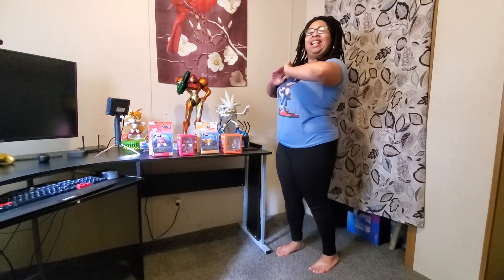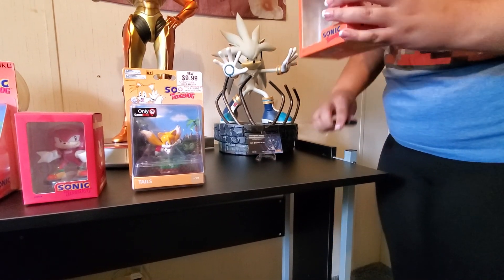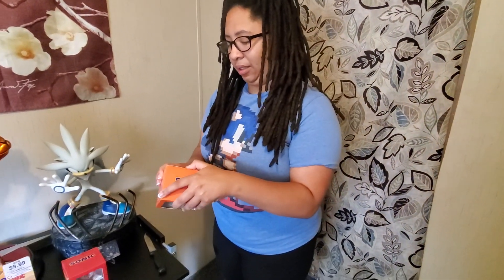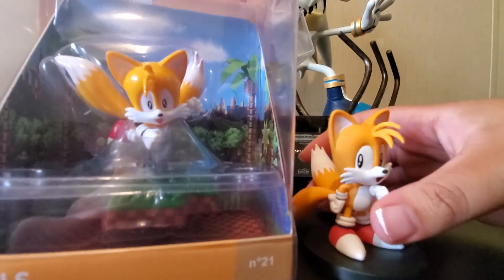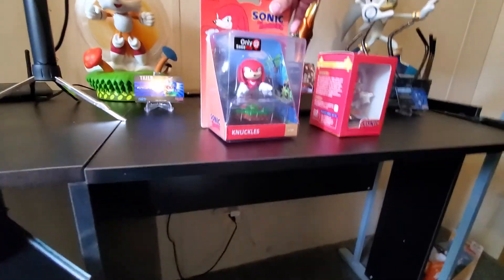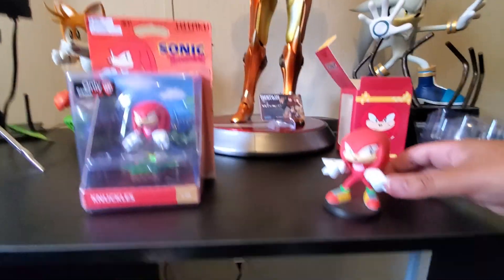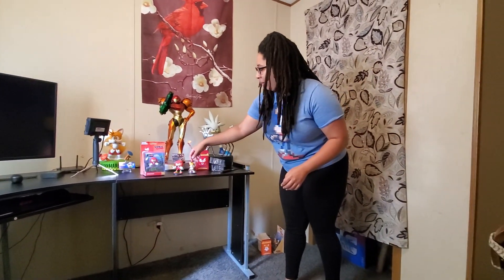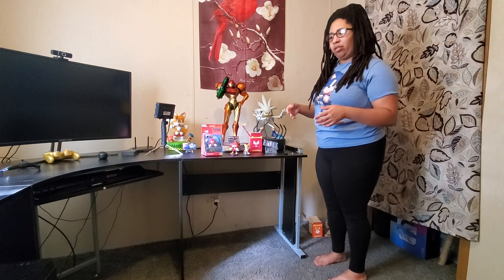Unboxing First 4 Figures Sonic the Hedgehog Boom8 Series Volume 3&4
Today we have Teann unboxing Sonic the Hedgehog Boom8 Series Volume 3 and 4 by First 4 Figures partnered with GNF Toyz.